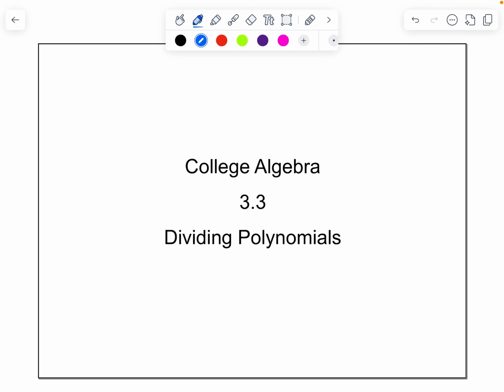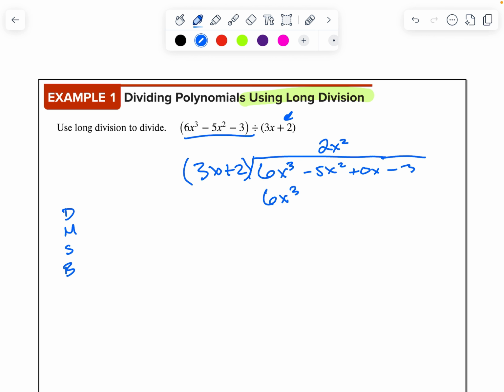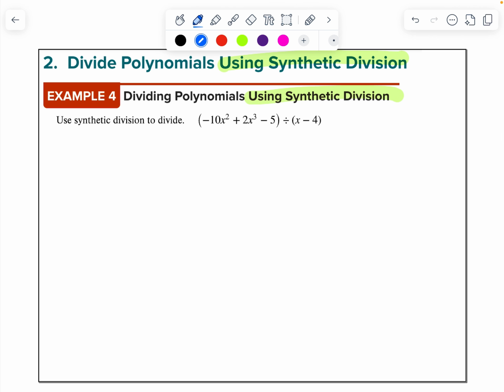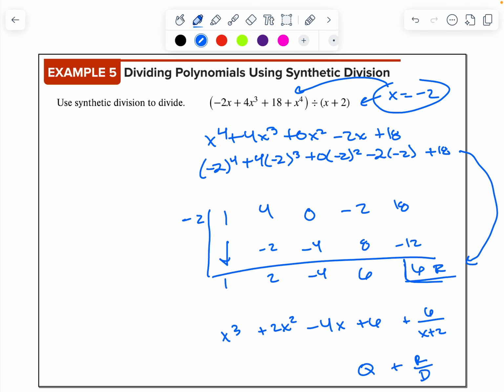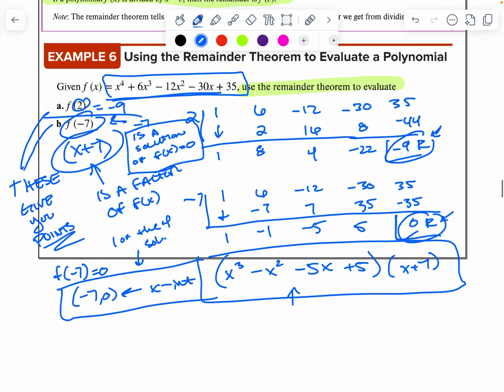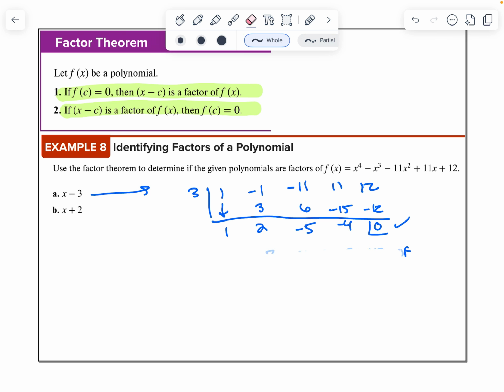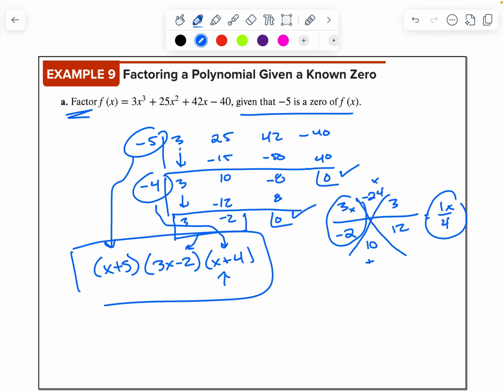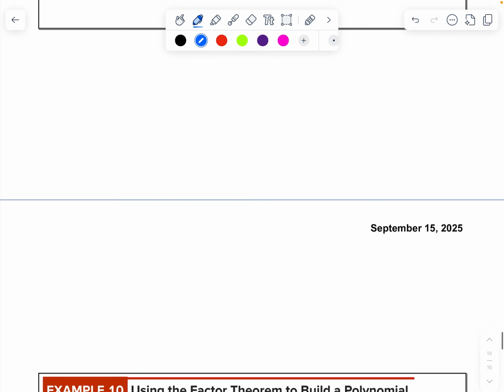College Algebra - Dividing Polynomials